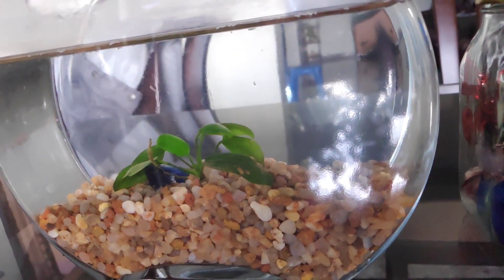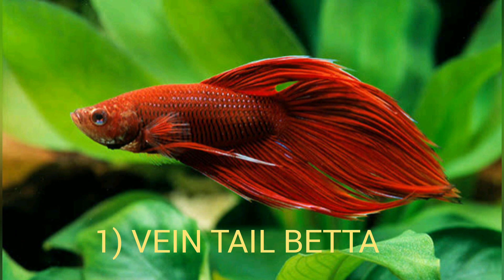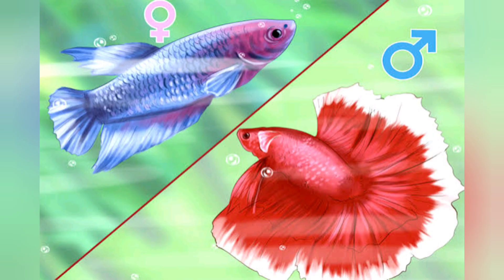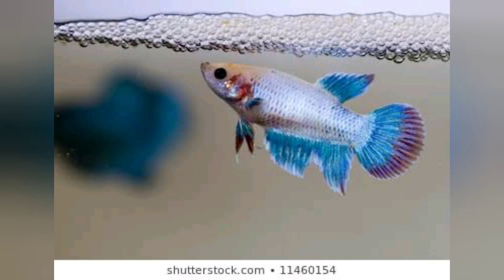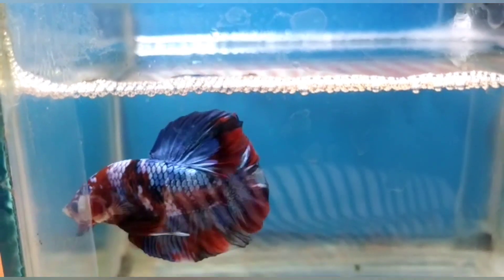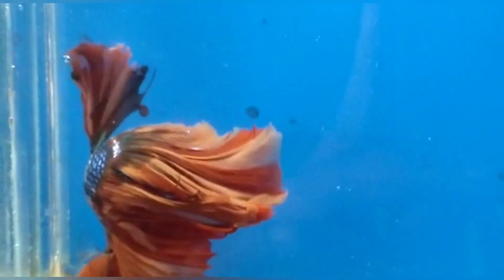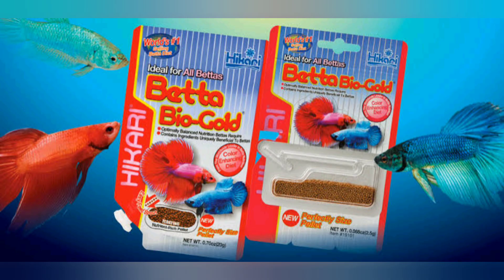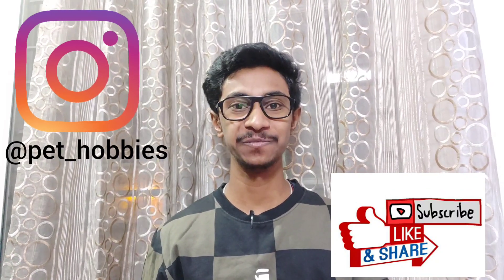Betta fish complete info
Intresting information and facts about betta fish.

FOOD AVAILABLE AT AMAZON.IN

1) Royal Feast Freeze Tubifex Worms (10 Gms)-10 Packets

2) Taiyo Blood Worms Fish Food, 10 g

3)Hikari Betta Bio-Gold Baby Pellets -- 0.088 oz

***PREVIOUS VIDEOS***